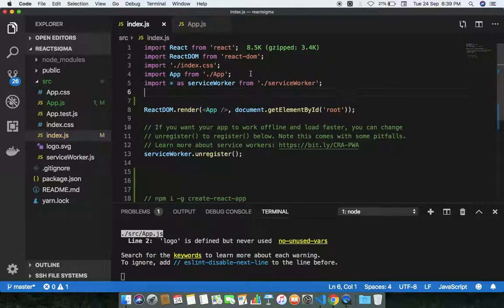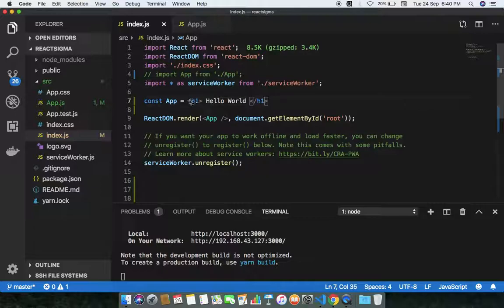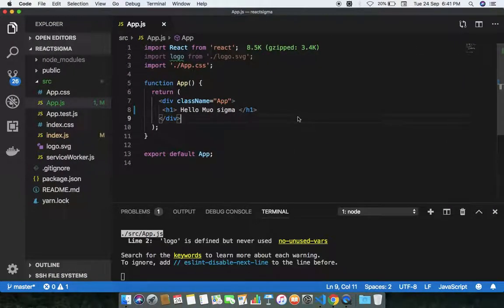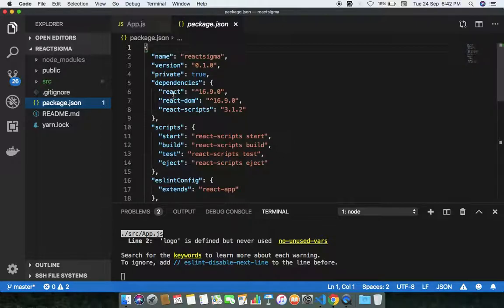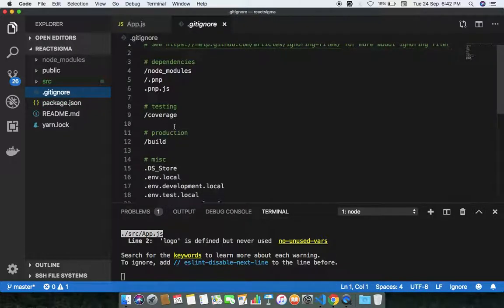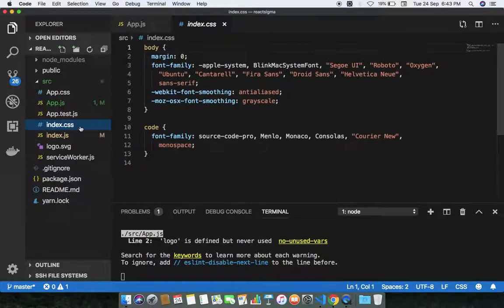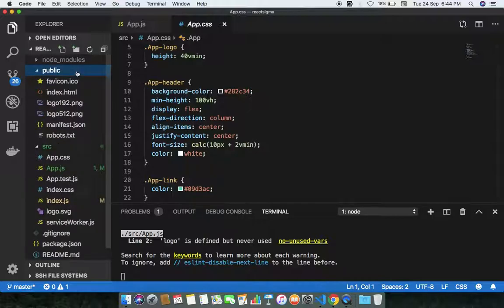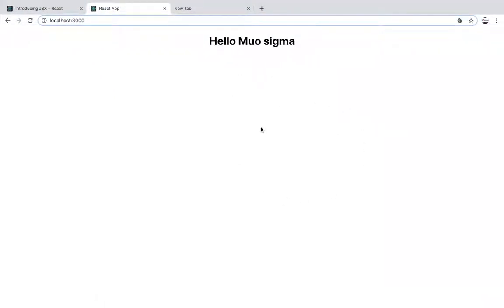React js project structure tutorial 2